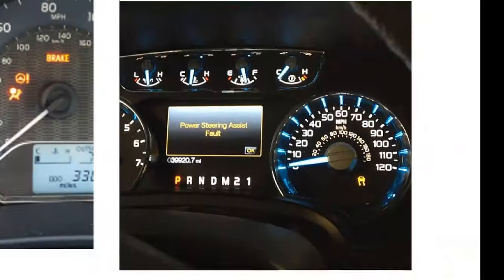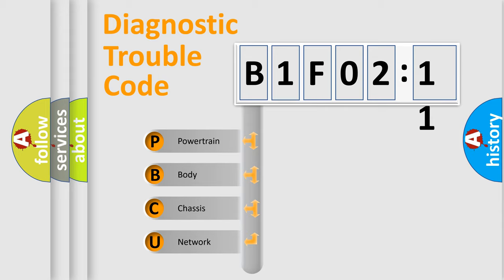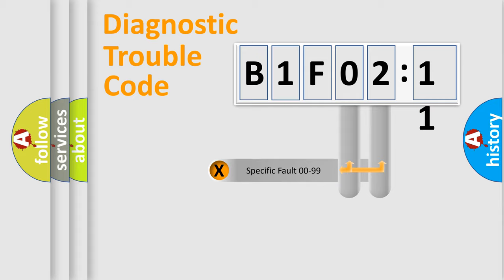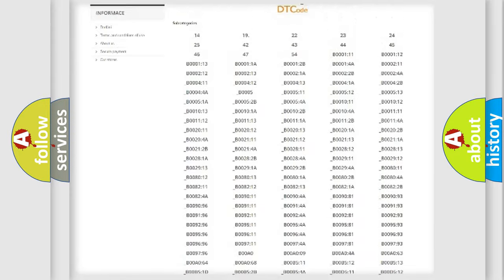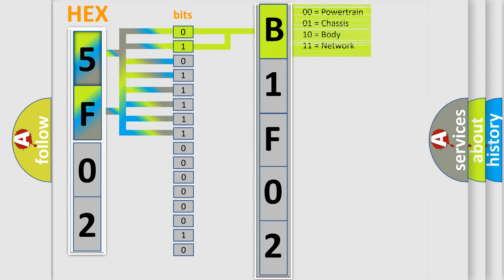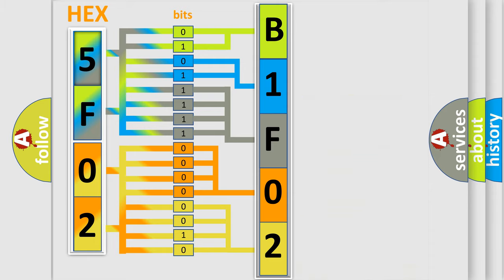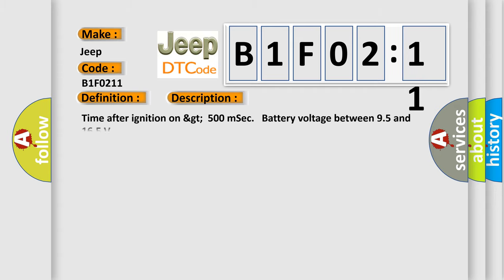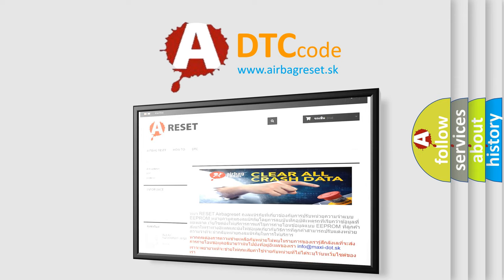DTC Jeep B1F02-11 Short Explanation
Contents:
0:21 Basic DTC analysis according to OBD2 protocol standard.
1:48 Insight into programming
2:58 A diagnostically understandable description of the Diagnostic Trouble Code
3:05 Basic error definition

Make:
Jeep
Code:
B1F02 11
Definition:
NOx Sensor 1 Bank 1 No communication
Description: